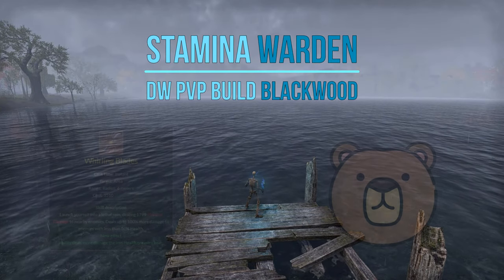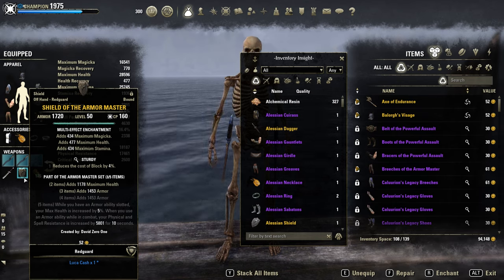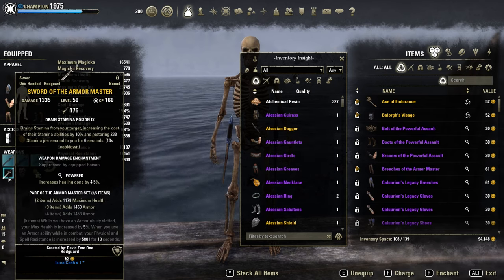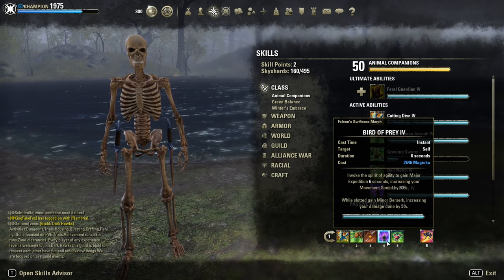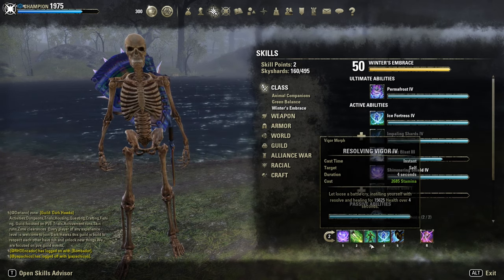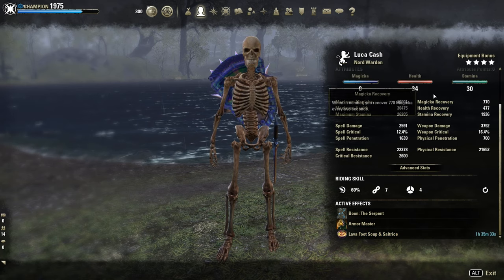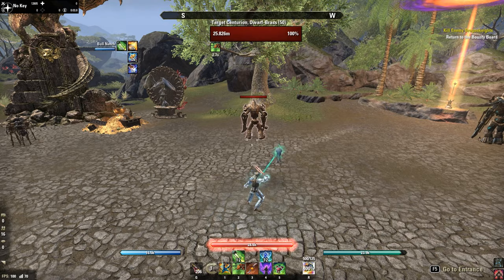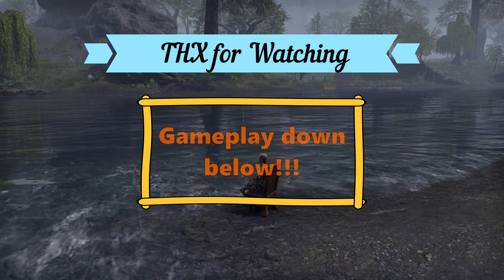Stamina Warden Dual Wield - ESO PVP Build - Blackwood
Timestamps:
Build: 0:00-4:30
PVP Combo: 4:53
Outro: 4:54

Music.